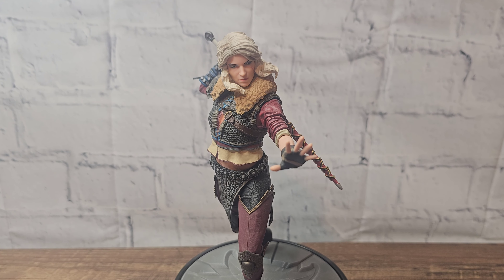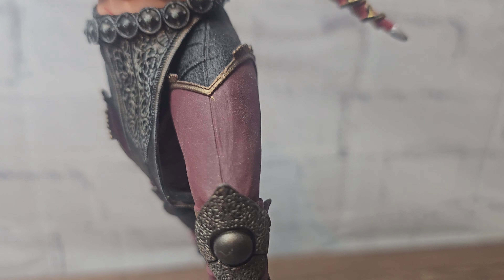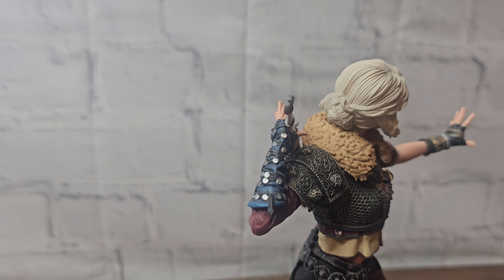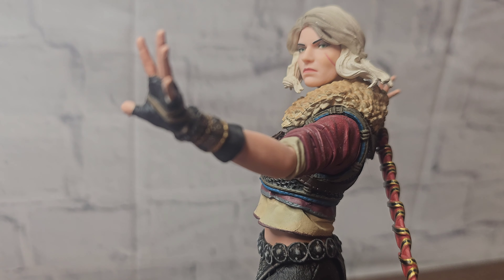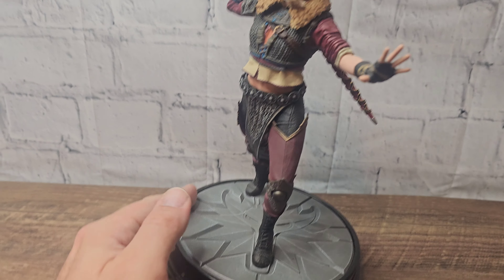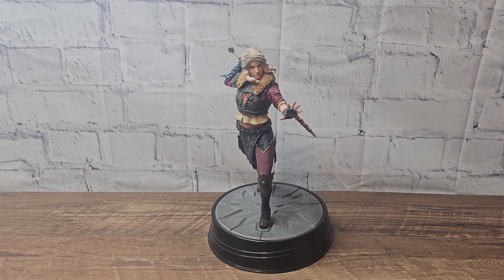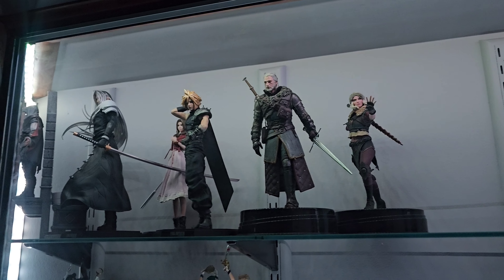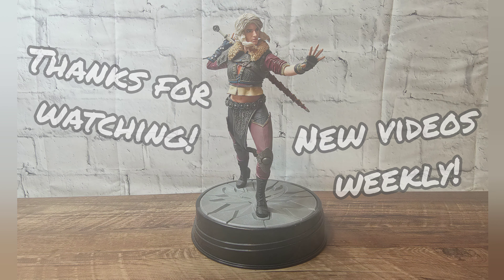Den Knight Collectibles Episode 79: Dark Horse Ciri Statue from The Witcher 3: Wild Hunt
Join me on this journey as I fill my showcase with many wonderful collectibles! New videos uploading weekly!